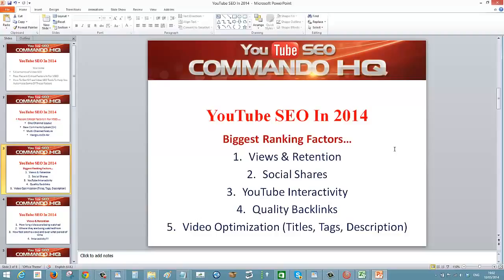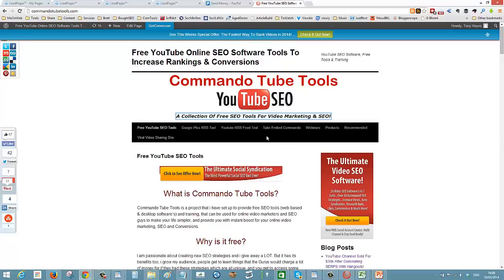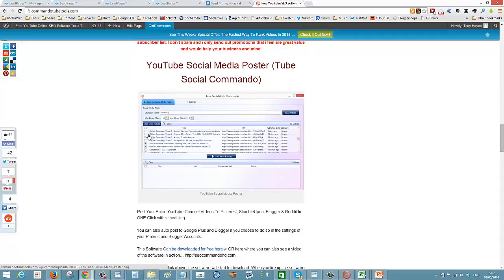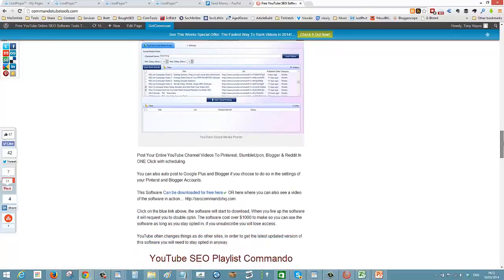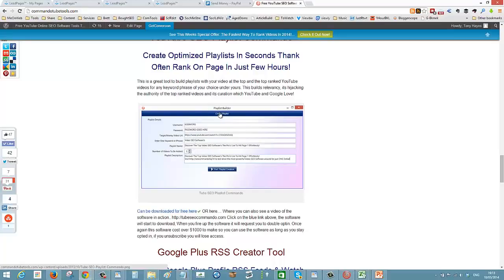The 5 Critical Ranking Factors For Video SEO In 2014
The 5 Critical seo ranking factors videos 2014